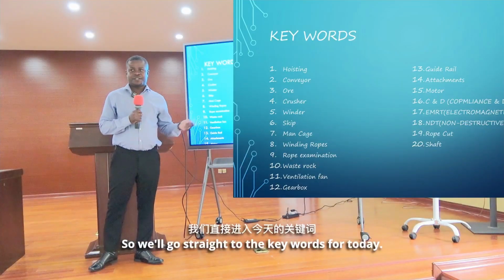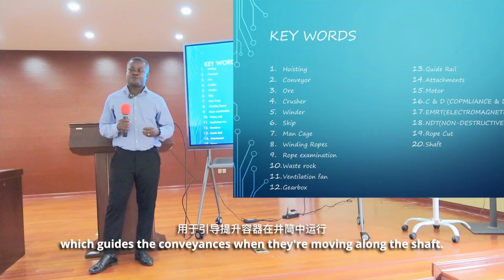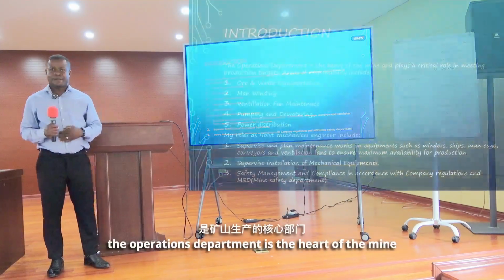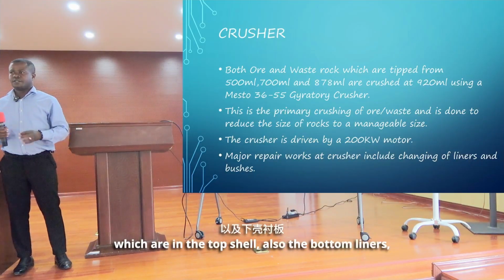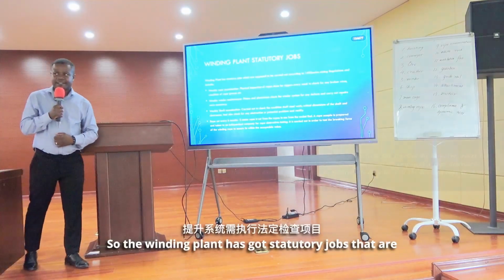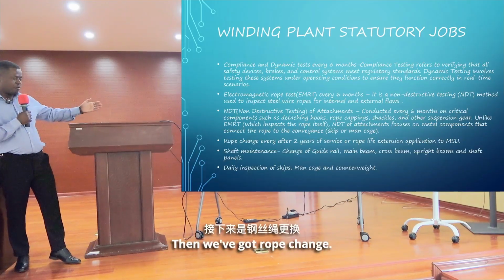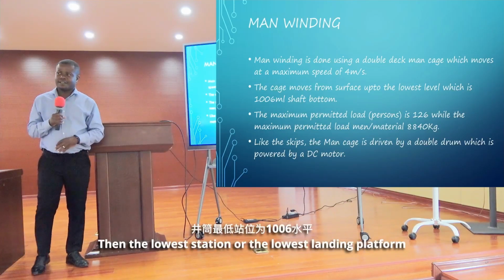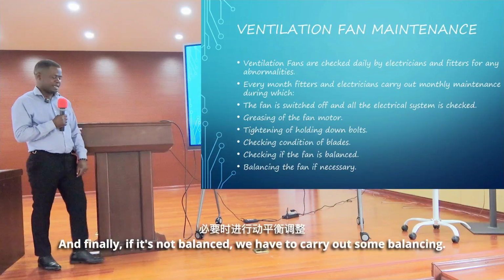NFCA English Training Program 18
NFCA English Training Program episode 18, presented by Howard Chomba